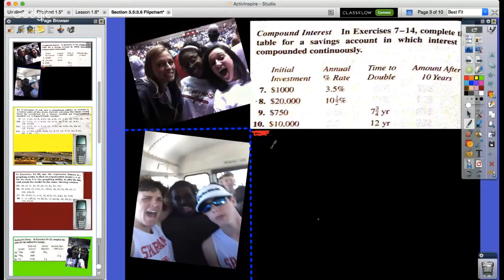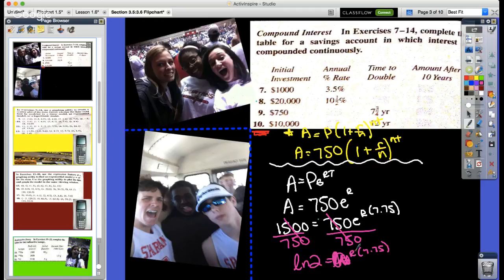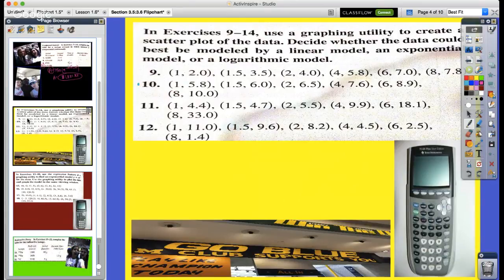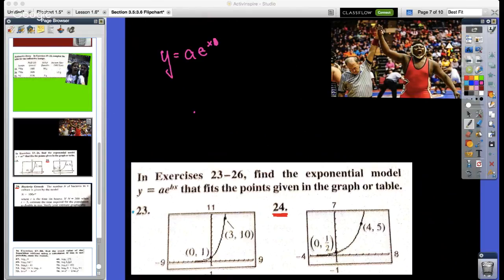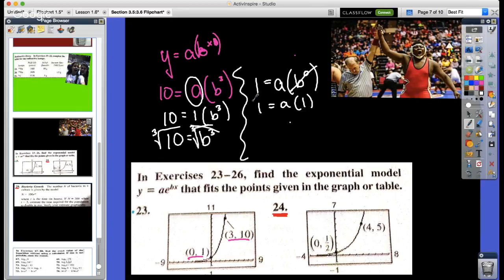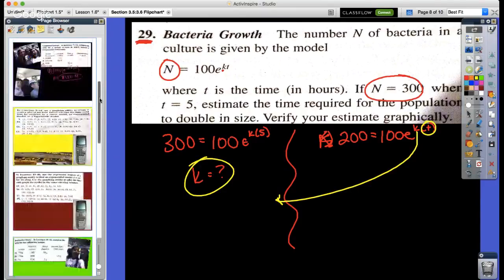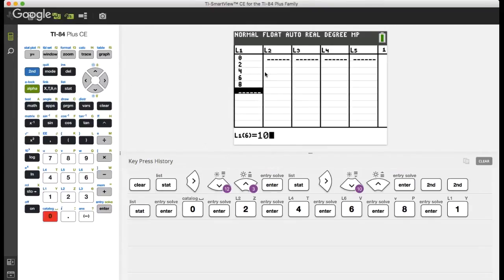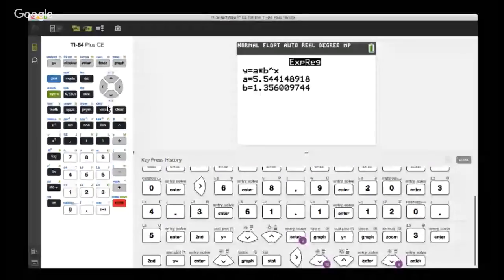Precalculus 12: Section 3.5/3.6 Review